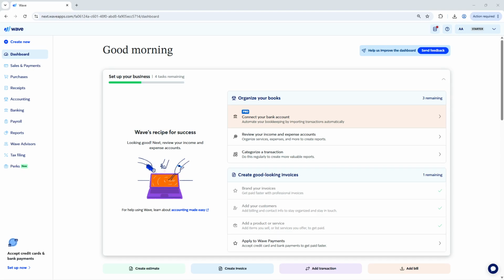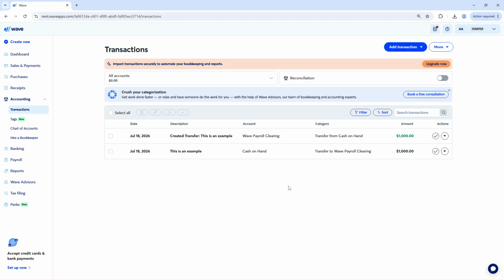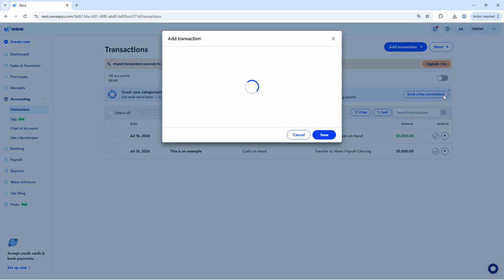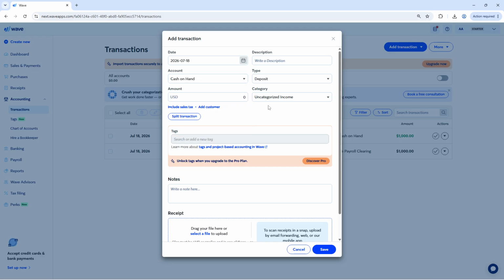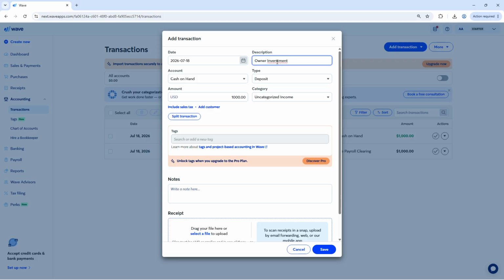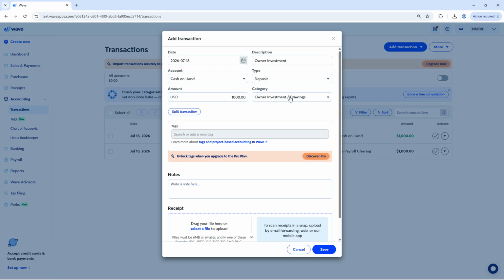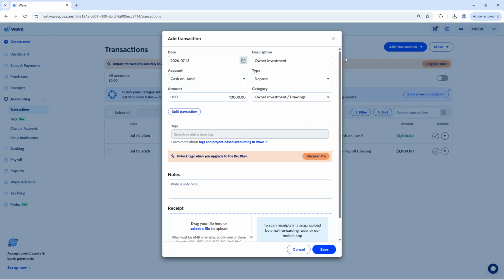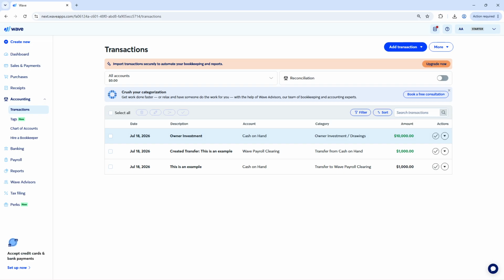How to Record Owner Investment in Wave [2026 Step By Step Guide]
In today's video, I'll show you how to record an owner investment in Wave step by step. Whether you're contributing personal funds to your business or tracking owner equity, this guide will help you accurately record owner investments in Wave.

You'll learn how to create the transaction, assign the correct equity account, categorize the investment properly, and keep your financial records up to date.